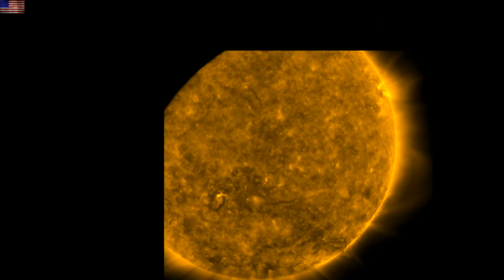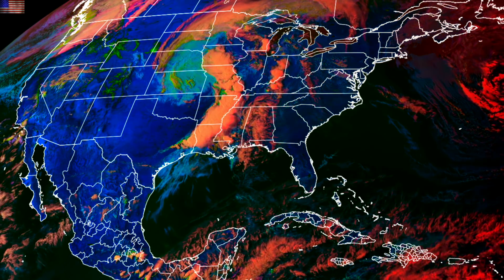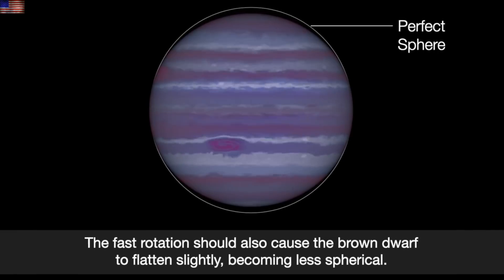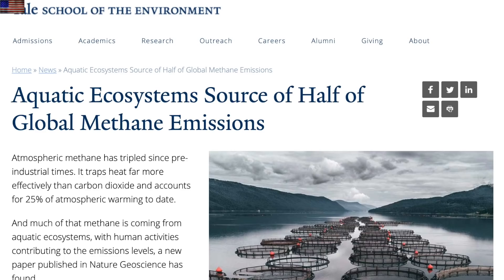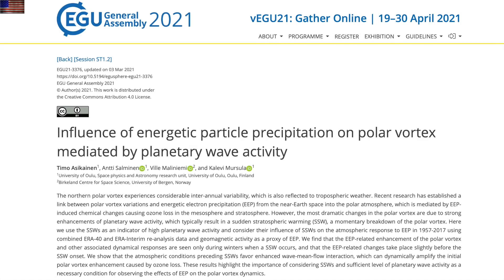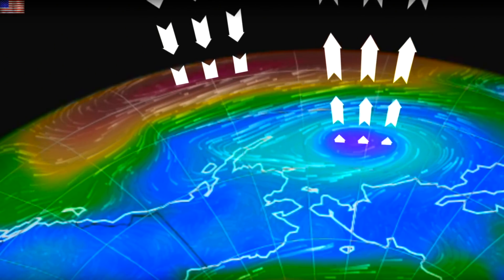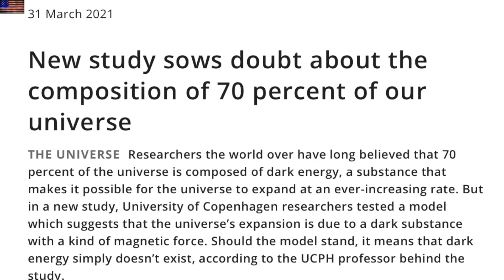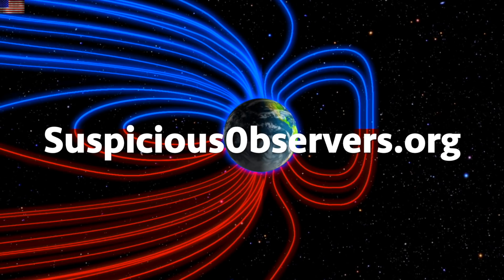Electric Atmosphere, Magnetic Universe, First-Ever Weather Event | S0 News Apr.8.2021